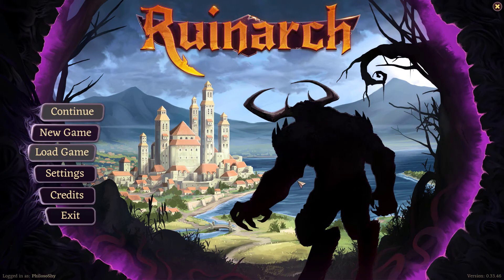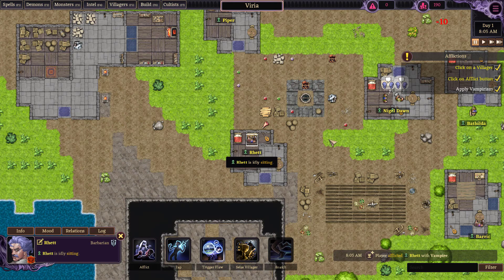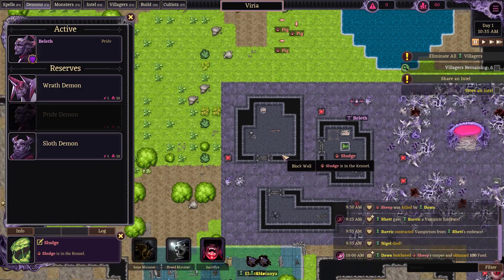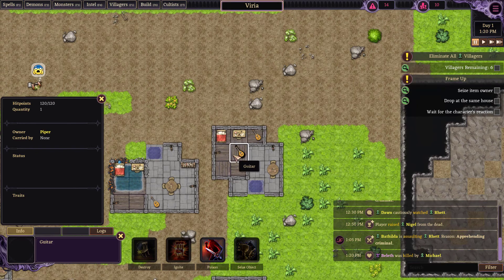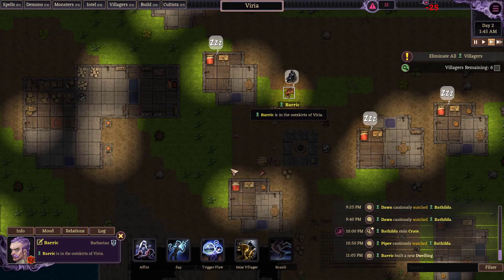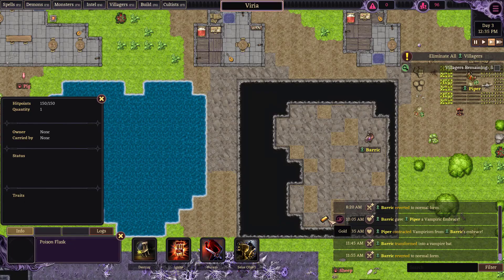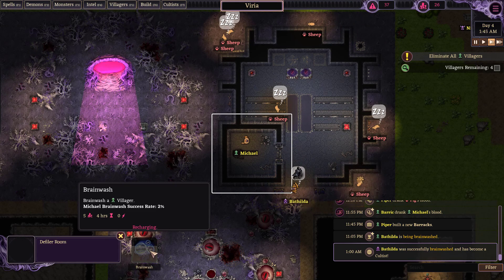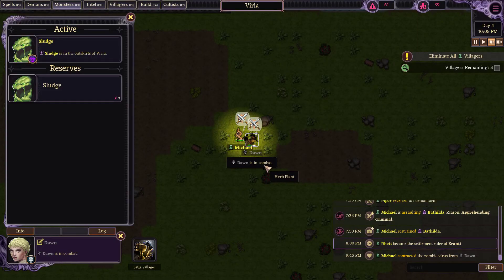Tutorialling! ~~ Let's Play Ruinarch! 001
Today Mass Destruction Monday doesn't feature us avoiding destruction... but instead BRINGING ON the apocalypse! Welcome to Ruinarch, wherein you are an evil overlord trying to take over and destroy the world!

Hyperlinks To Sciencey Vids In The Article!

We NOW Have A Linktr.ee!!!